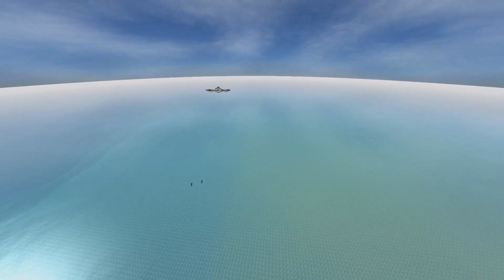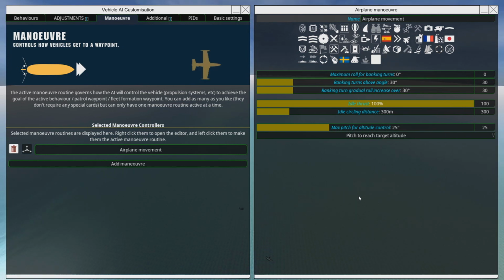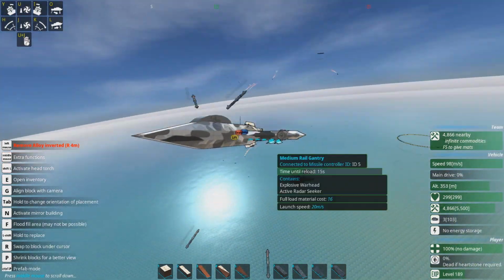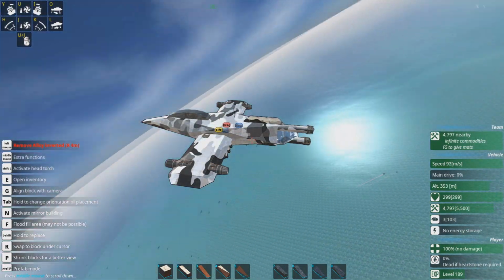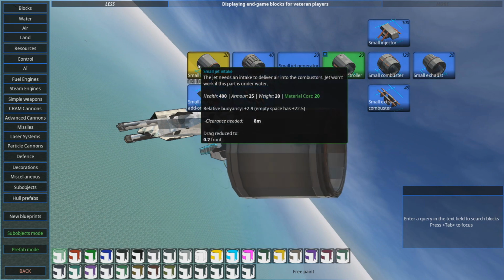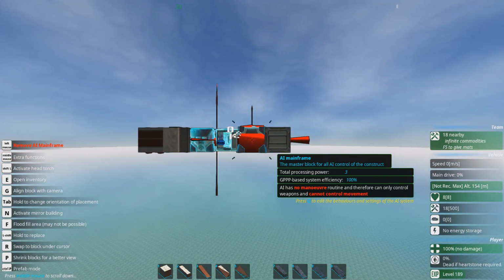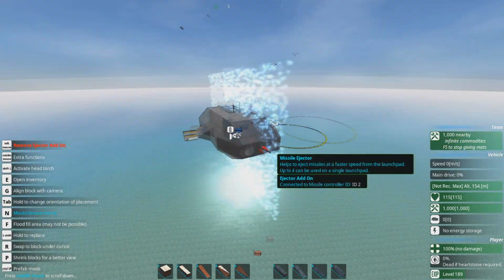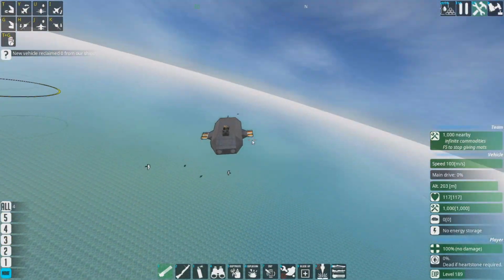Basic Plane Tutorial - From the Depths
Is it a bird?! Is it a plane?! Its...!
No, wait, never mind. It's a plane.

Time stamps:
0:00 - Ze Beginning
0:28 - Multiple Disclaimers
1:59 - Why Build a Plane?
5:30 - Long List of Handy Tips
25:46 - Example Plane Build

Other music used:
Wes Hutchinson - Plastic or Paper
Wes Hutchinson - Sugar Pines
Unicorn Heads - You Are My Rainbow
VYEN - Forever
Unicorn Heads - River Radio 92.3 WBPM
Unicorn Heads - Rocking Chair